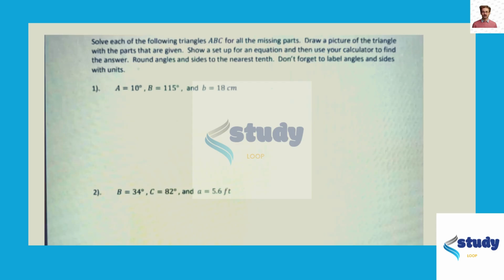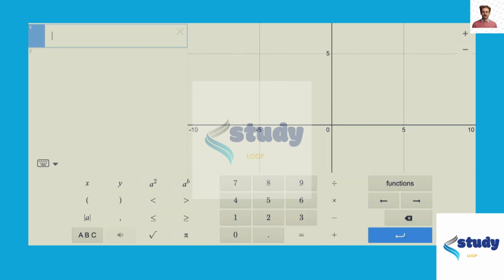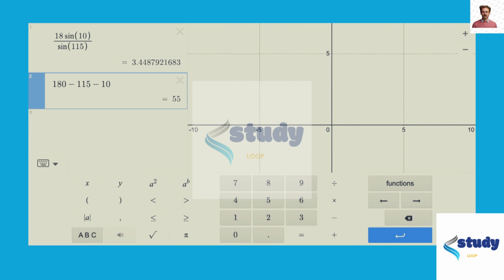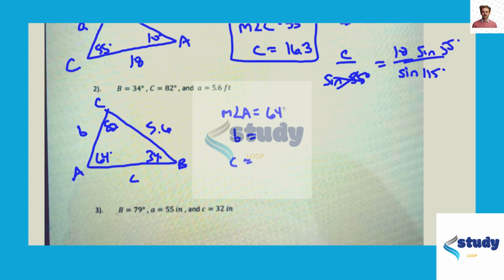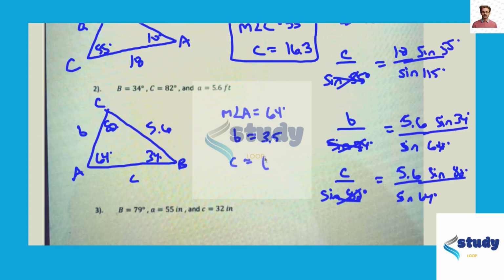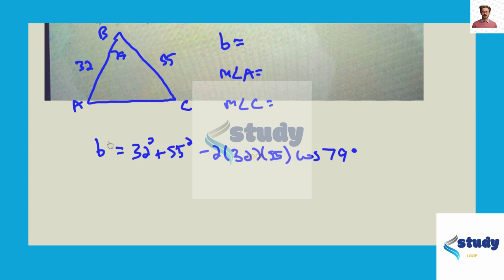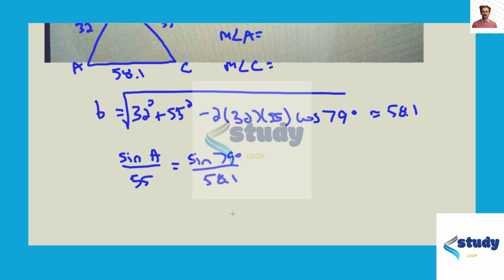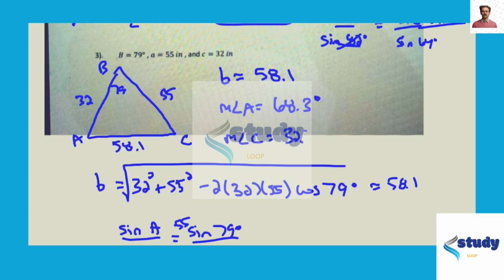[Math] Solve each of the following triangles ABC for all the missing parts. Draw a picture of the tr